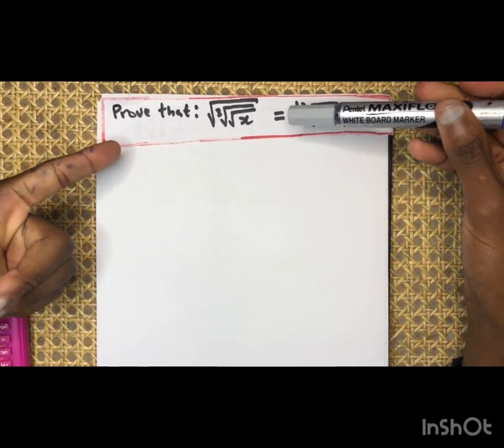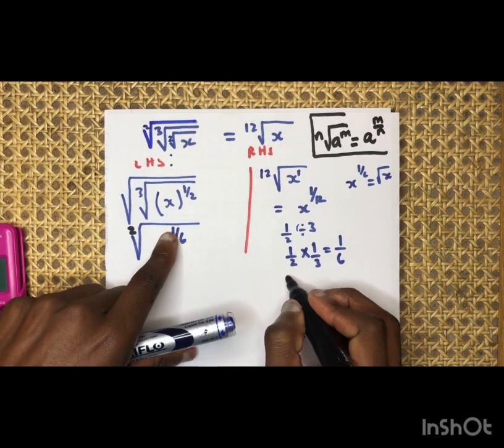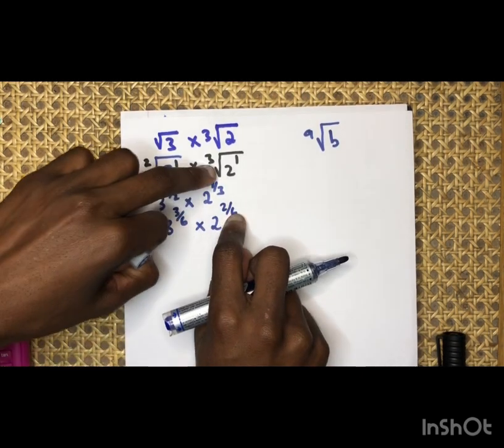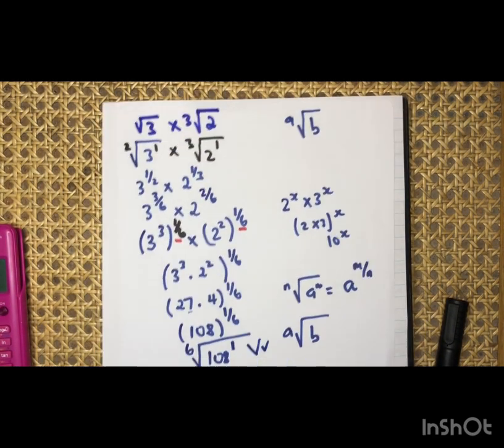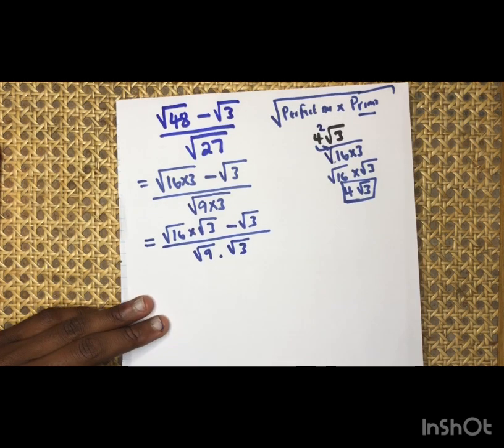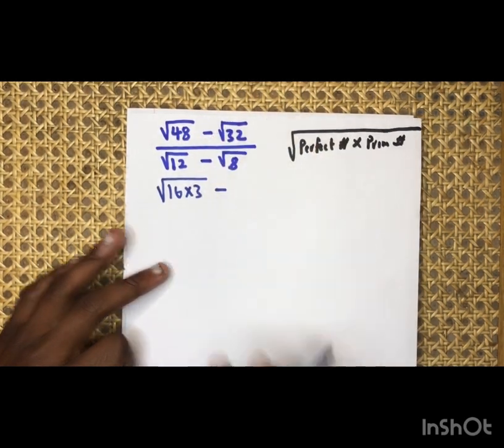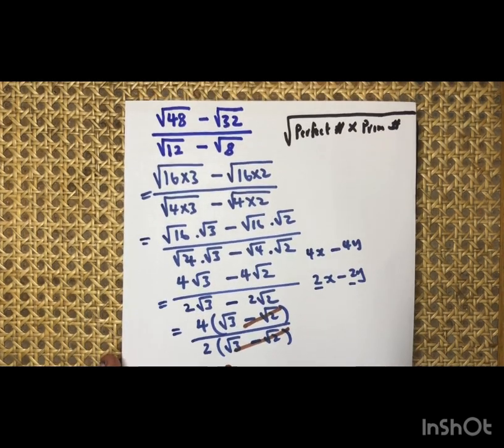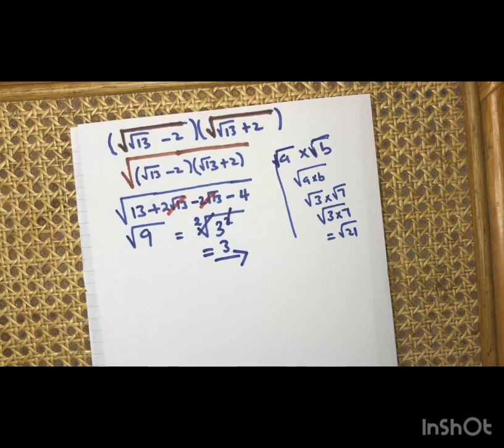Grade_11 Exponents & Surds Lesson 6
Proving surds equation,  simplifying surds expressions